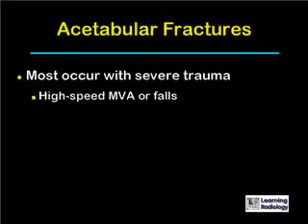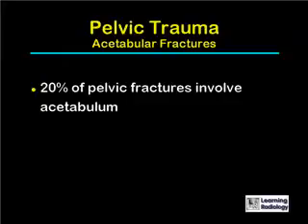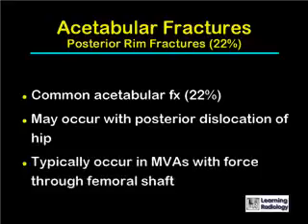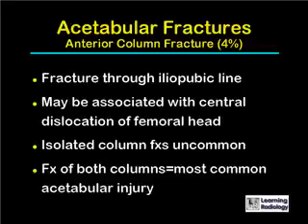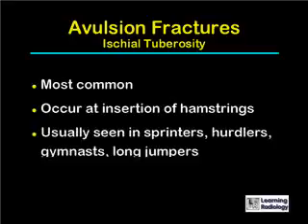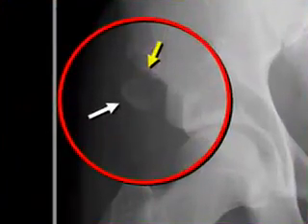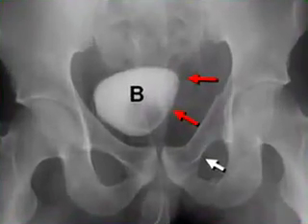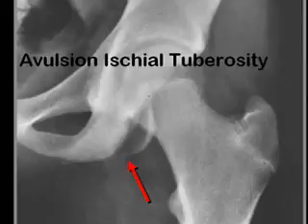LearningRadiology 23 Pelvic Trauma II